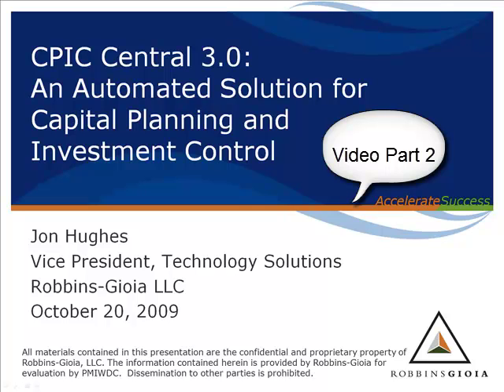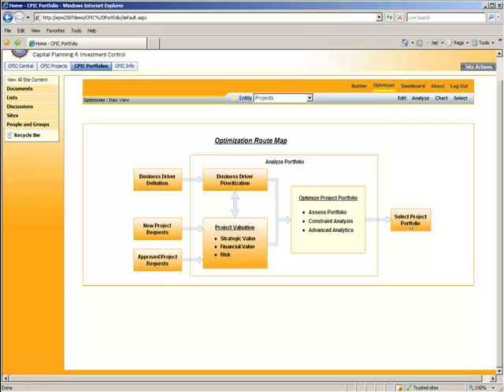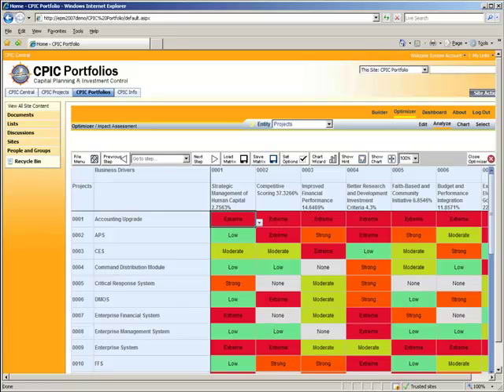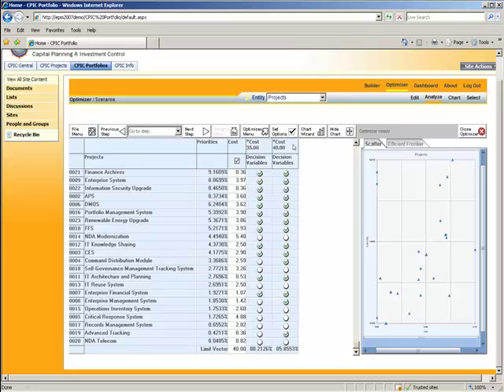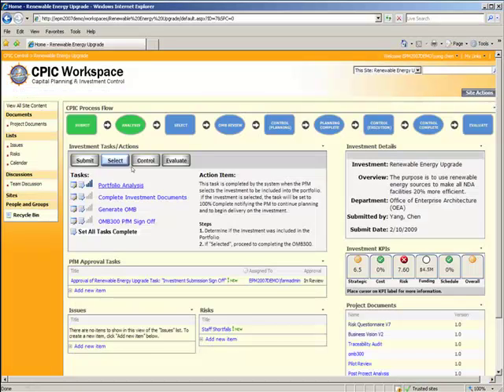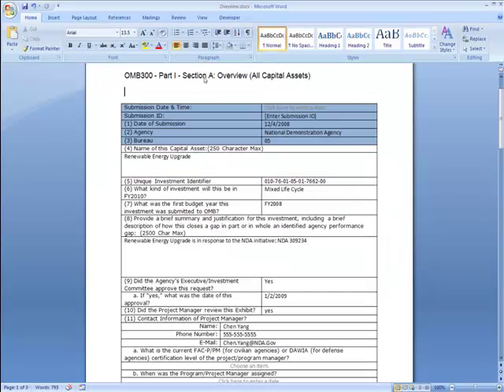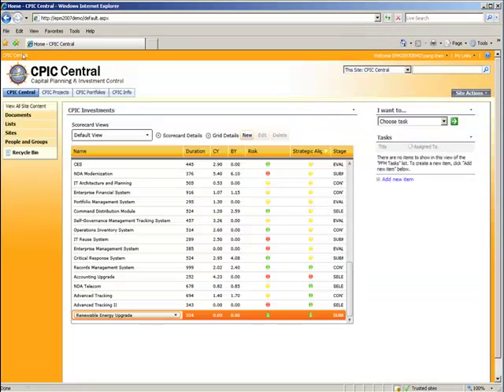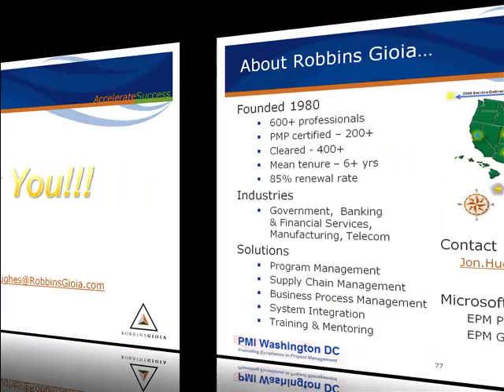PMI Tool Time - CPIC Central Demo Part 2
OMB Mandates for Capital Planning and Investment Control (CPIC)
A solution using MSOffice Sharepoint Server 2007

Over the past decade the OMB and the Executive Office of the President has been working diligently to put better transparency and oversight into the business of Government. With the goal of creating a process that is specific, measurable, achievable, relevant and time-bound (SMART), the OMB continues to drive continuous improvement in the delivery of America's most vital programs. At its heart, these many efforts are focused on implementing a culture of responsibility and governance into the use of American public investment.
Even in the best of times, selecting the optimal investments can be a complex undertaking and decisions are more often based on emotion rather than driven by a rational process. In today's economic uncertainty, US Federal Government agencies face multiple challenges in making better decisions about how and where to spend budgets.

During this Tool Time we will discuss the OMB mandates and demonstrate an automated solution for Capital Planning and Investment Control built on Microsoft Office SharePoint Server 2007 and the Enterprise Project Management (EPM) Solution.

This exciting solution provides executives with powerful collaboration and analytical tools designed to:

•Develop business cases to support the OMB 300 (or less complicated business cases)
•Improve decision making and portfolio selection
•Control projects throughout lifecycle
•Identify and assign the right resources
•Deliver projects on time and within budget
•Drive visibility through reporting (including Exhibit 53 reports)
•Evaluate and measure performance of investments

Jon Hughes,
Vice President of Technology Solutions, Robbins-Gioia

Jon Hughes is currently serving as the Vice President of Technology Solutions at Robbins-Gioia INC (R-G). Jon is a thirteen year member of the R-G Team and has fulfilled various technology related positions within the firm. Jon is currently responsible for the marketing, development and delivery of all client-facing technology solutions provided by R-G.

The portfolio of solutions are designed and built to complement the core project/program management consulting services provided by R-Gs core consulting component. The Technology Solutions team focuses on leveraging and maximizing client investment in Information Technology assets. The solutions offered by Jons team strive to bring together the best processes and technologies to meet the specific customer challenges and requirements.

Before taking over the Technology Solutions Group, Jon was the Chief Software Engineer for a major US Air Force Maintenance Repair and Overhaul acquisition. Jon has his Bachelors degree in Mathematics from Virginia Wesleyan College in Virginia Beach, Virginia and his Masters degree in Mathematics from George Mason University in Fairfax, Virginia. He is a native of Long Island, New York where he enjoys beach life, fishing, boating, and motorcycling with his wife, Colleen, and his 2 sons, M